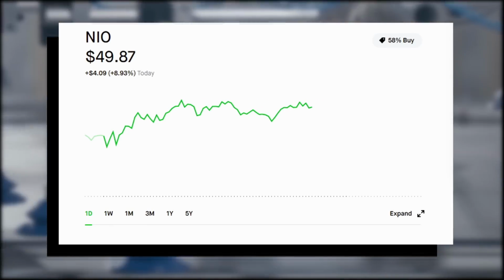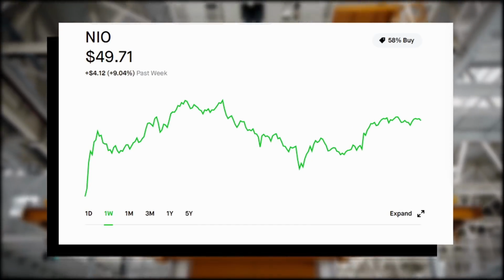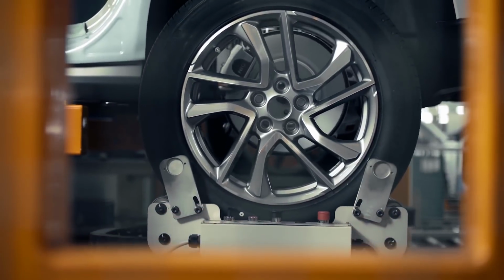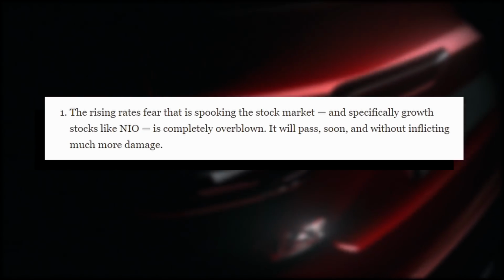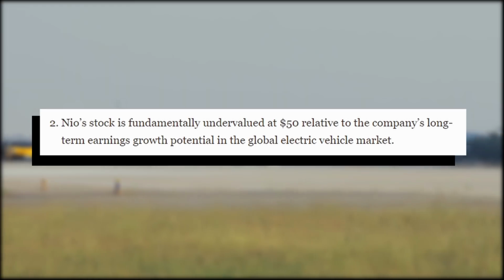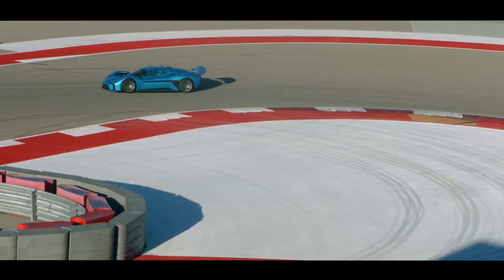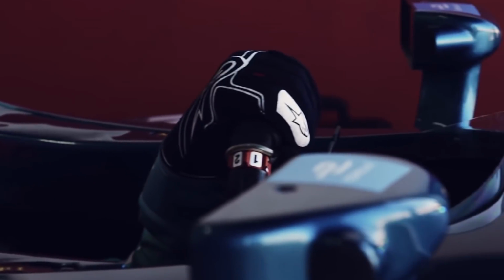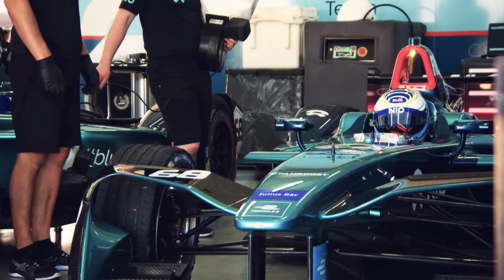NIO Stock Rumors are Confirmed! NIO's Expansion Plans are Revealed! - NIO Stock Update/NIO Analysis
The rumors regarding NIO stock's expanding around the globe have finally come to fruition. NIO's CEO has just confirmed the goals and plans for NIO to expand to Europe by the end of 2021 and possibly to Norway by early 2022. In this video, I go over a stock update for NIO and run through an updated NIO analysis, as well as some information about my thoughts on this news regarding NIO and whether you should be buying shares of their company when this type of news comes out.
‣ Webull: Get 2 FREE Stocks (worth up to $1850) when you sign up and deposit $100

‣ M1 Finance: Get a FREE $30 for signing up with M1 Finance

‣ Robinhood: Get a FREE Stock for signing up with Robinhood:
For those who haven't been keeping up with NIO recently, here is a little background. NIO recently received a price forecast upgrade from a JP Morgan analyst among other analysts who gave NIO a new price target which is great news and a very bullish sign for NIO.

Some other news regarding NIO, if you missed some of my older videos, NIO ended up selling 88.5 million shares in August and they originally only planned to sell 75 million shares, and they sold these shares at a price of $17 per share, while the price was at $18.50 at market close on that previous Friday. NIO stock also has a lot of potential, and they are currently competing with Tesla over in China, which is pretty huge because not many companies can compete with Tesla. NIO also recently released their battery-as-a-service which has been a bullish catalyst for NIO.

This battery service will allow NIO customers to lease the battery rather than having to buy an entire ES6, EC6, or ES8, greatly reducing the price to own an electric vehicle. This could also cause people to question "Is NIO the next Tesla?" NIO also has a potential deal with Intel to create robotaxis by the year 2022 and this could be huge for NIO and NIO's share price. Stick around because you don't want to miss this one. Also, if you're reading this, leave a comment about what your favorite EV stock is, I'd love to hear it!

A great brokerage when you are just getting started is Robinhood. They also allow for fractional shares, dividend reinvesting, as well as a whole host of other goodies! You can also sign up for Webull, which gives more in-depth information if you are looking for a brokerage with a little more power. Either way, they are both great platforms! Links above to sign up for both brokerages and get free stocks when you sign up.

I am not a financial advisor nor do I claim to be.

Section 107 of the Copyright Act provides the statutory framework for determining whether something is fair use and identifies certain types of uses—such as criticism, comment, news reporting, teaching, scholarship, and research—as examples of activities that may qualify as fair use.